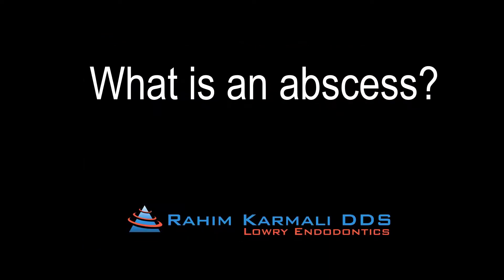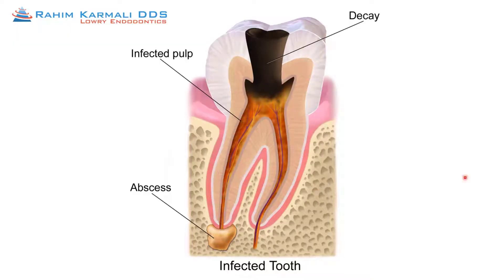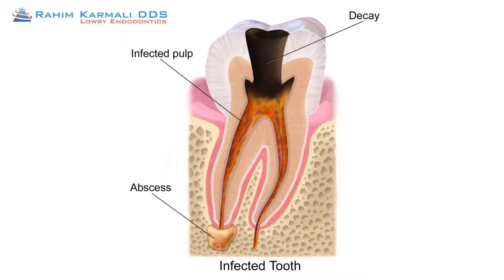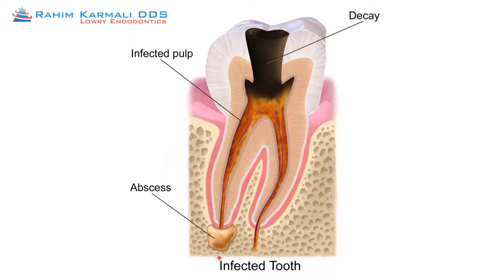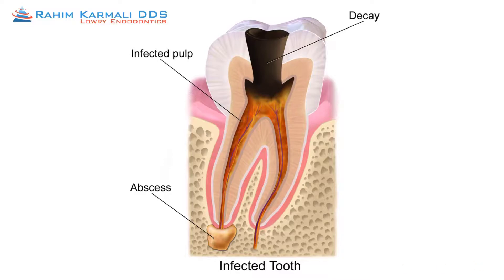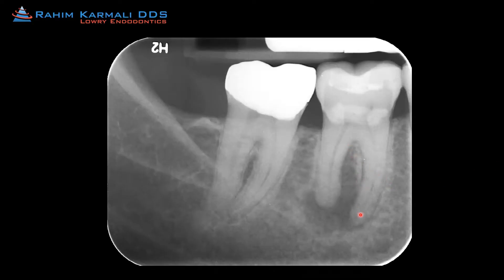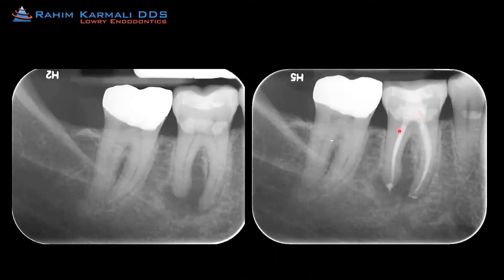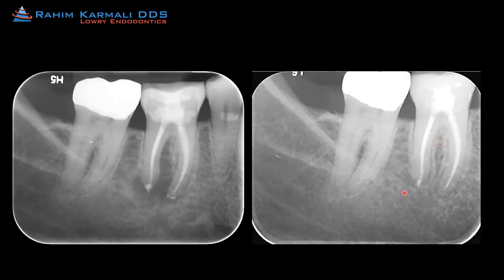Dental Abscesses Explained by Dr. Karmali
Dental Abscesses happen when an infection from the tooth spreads to the jaw.

Watch as Dr. Karmali explains how dental abscesses form and what can be done to treat them.

Lowry Endodontics
495 Uinta Way 140
Denver, CO 80230